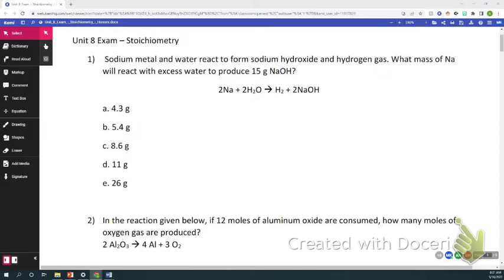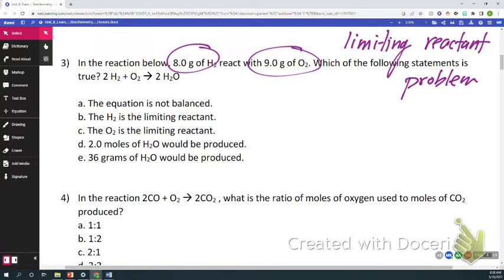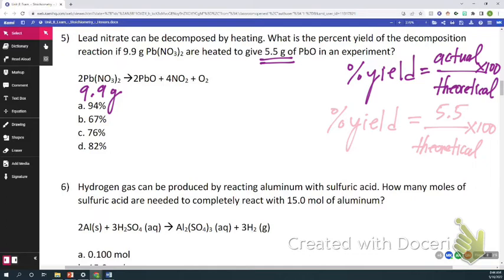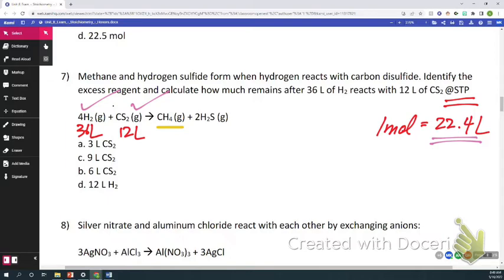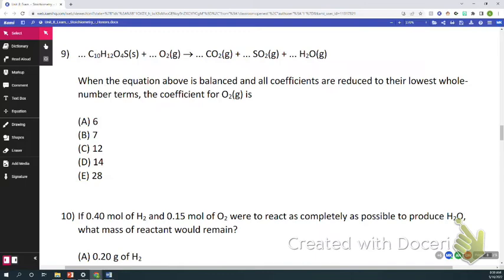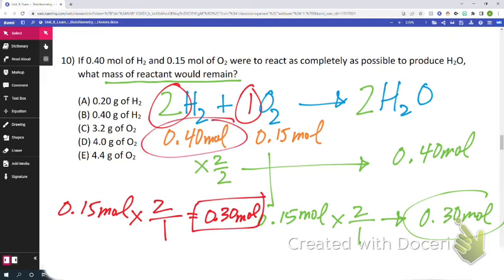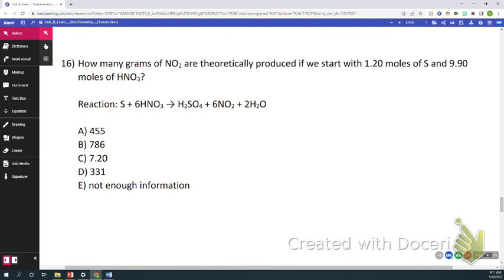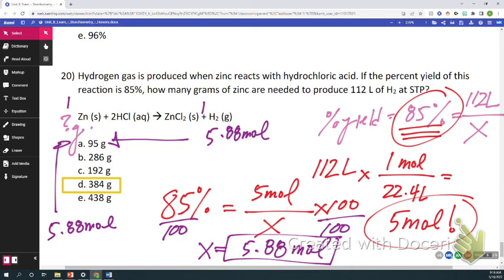Stoichiometry Review! (limiting reactant, balancing, STP)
This video will review stoichiometry principles.  Unit 8.